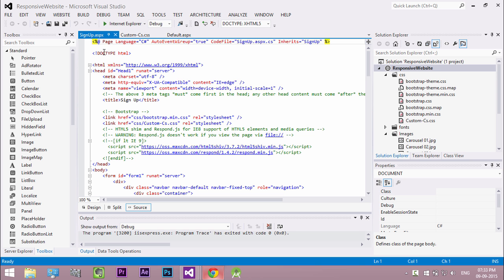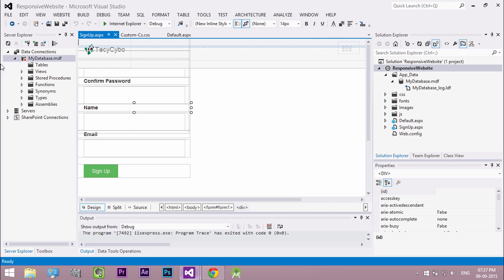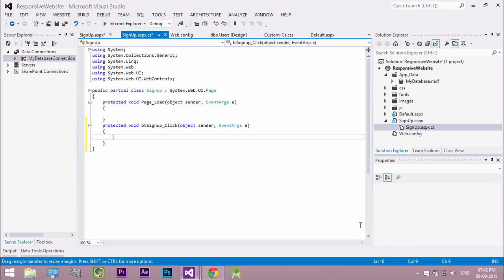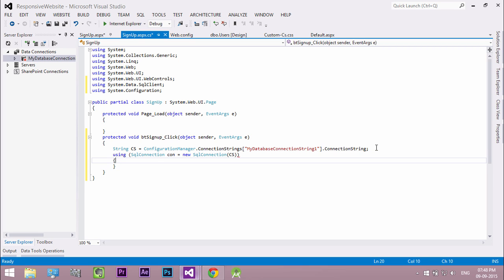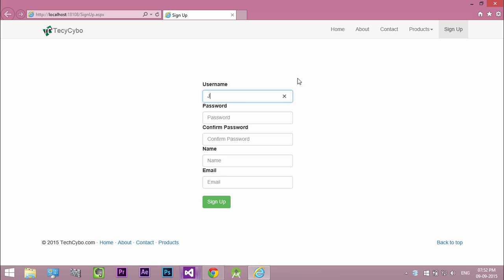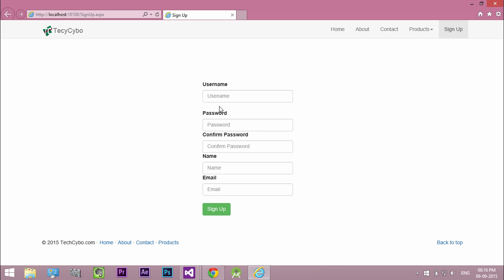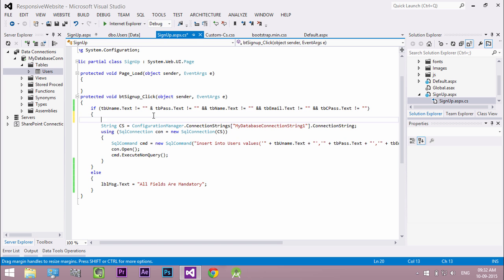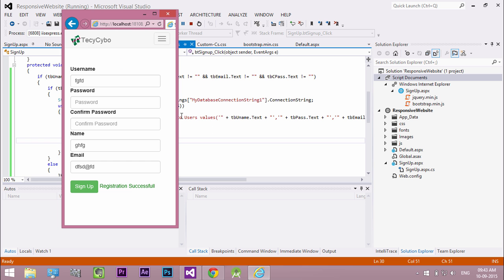Responsive Website - ASP .NET & Bootstrap - Part 7 - Sign Up Form Saving Data to Database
Responsive Website Design with ASP .NET & Bootstrap
In this video we will discuss  how to Save Data to Database with Sign Up Form